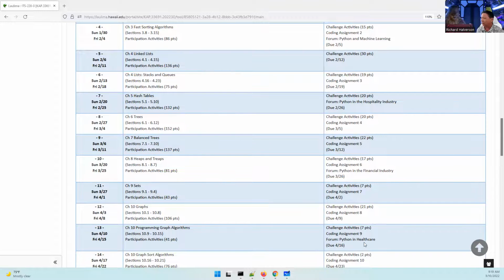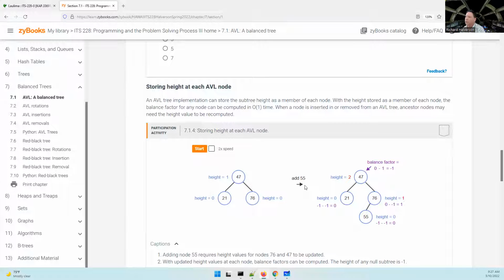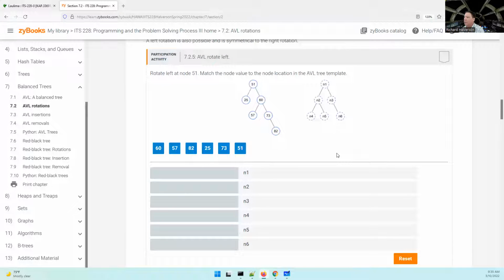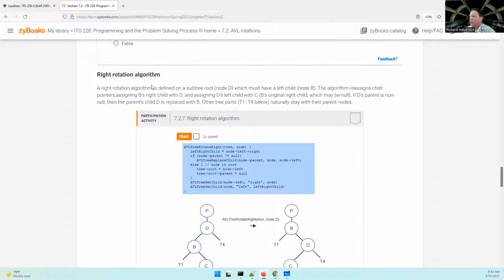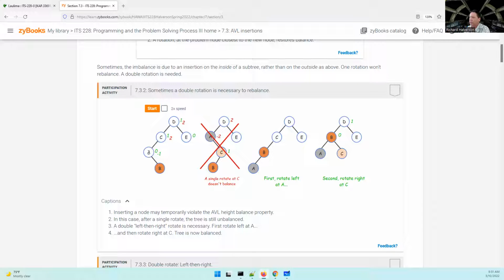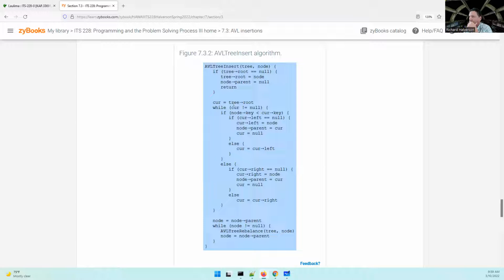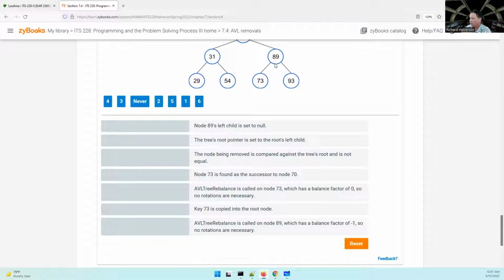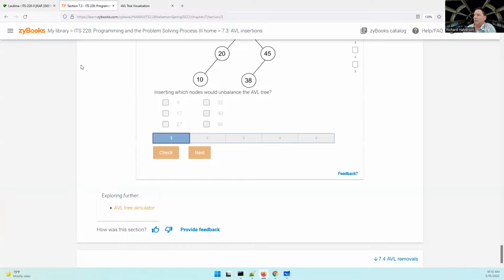ITS228 Video11 Spring 2022 Chapter 7 - AVL Trees